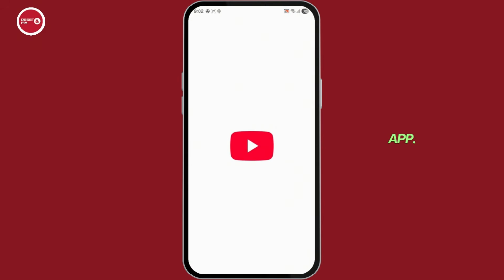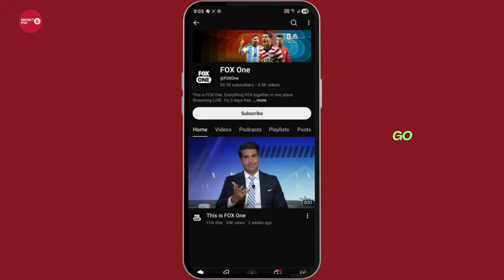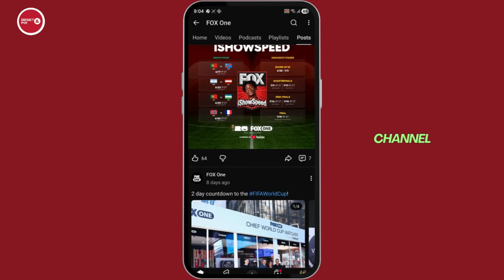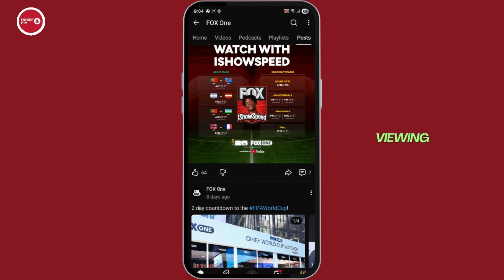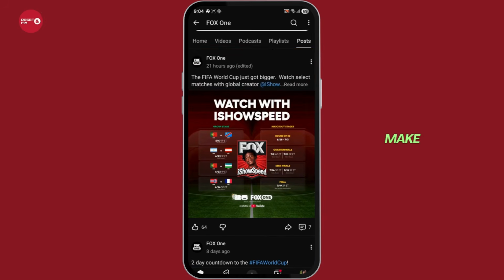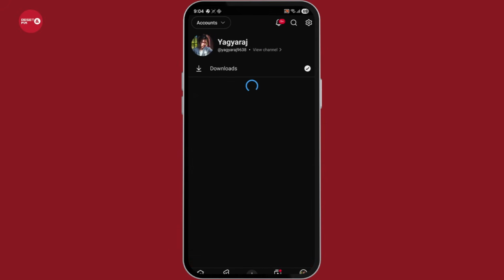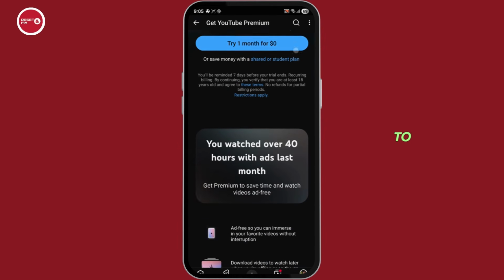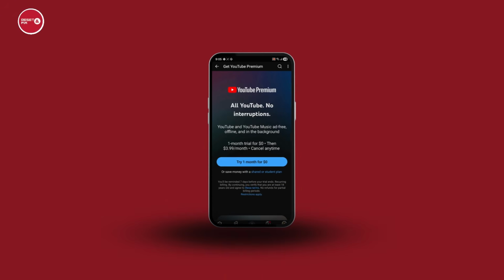How To Watch Fox One Live On YouTube (FIFA World Cup 2026 Guide) | Watch Live Matches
Learn how to watch live coverage of FIFA World Cup 2026 through YouTube streams and official broadcast channels.

This tutorial explains how to find live matches, access Fox coverage, and stream World Cup games online using YouTube.

Timestamps:
00:05 – Open YouTube App
00:25 – Search Fox One Live
00:55 – Find Official Stream
01:15 – Start Watching Live Match
01:24 – Done

Live World Cup coverage is usually available through official broadcasters, and availability may vary by region depending on streaming rights.